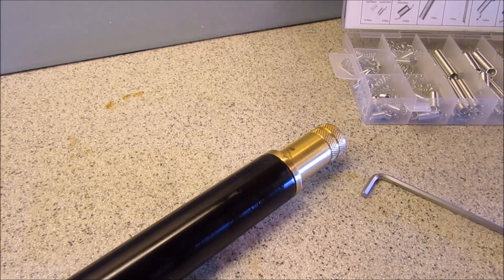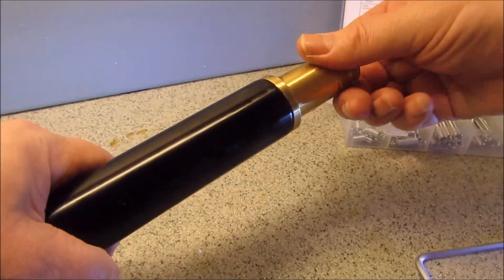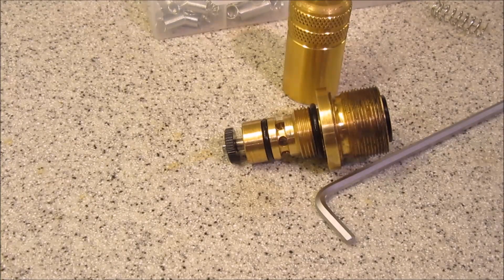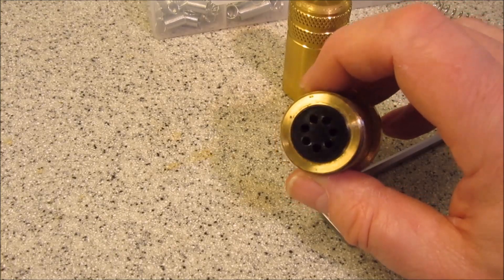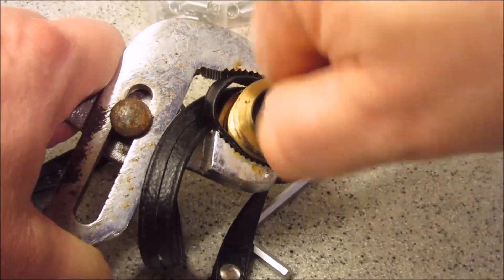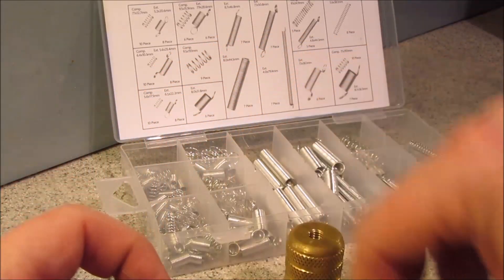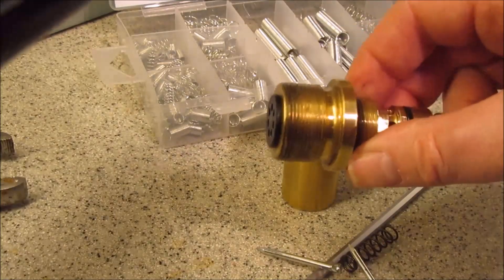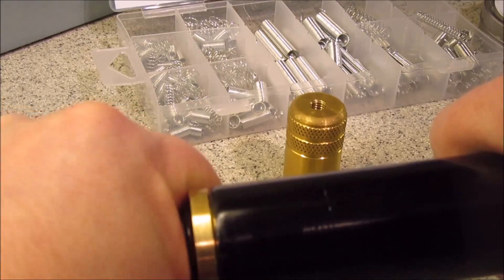Making a power increase in a Hatsan Galatian by exhaust valve spring adjustment 02 02 17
As you will see. Adjusting the exhaust valve spring will definitely increase the power of the Hatsan Galatian after the installation of a regulator. In the end it wasn't enough for me, but is a worth while fine tune to gain an extra 0.6 to 1.00 foot pounds energy. The problem with installing the Altaros regulator in a Hatsan is that is lowers the power by around 2 foot pounds to what it was before the installation. The easiest way is to adjust the hammer spring, or increase the transfer port, of which both are hard to get to, due to anti tamper restrictions, even though these are not the law. It's your responsibility to make sure that any changes that you make to your rifle does not send it over the legal limit for your Country, so a chronograph is essential.